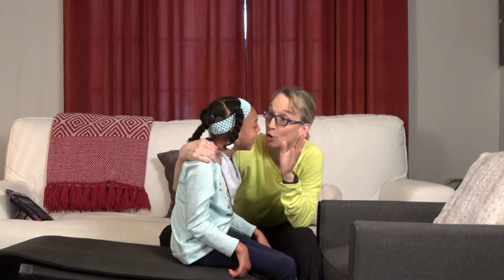#2 Modified Sit-ups: Pediatric Physical Therapy for a Child with Moderate Cerebral Palsy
Oh my goodness. Are you in for a treat! Please meet my newest co-instructor, Alexis Sanderson. She is a Gross Motor Function Classification System (GMFCS) Level 3/4. She is 8 years old and terminally adorable. She can walk with trunk support well, pretty well with 2 hands held, and short distances with 1 handheld.  She can walk in a walker with help to steer. She needs a wheelchair for longer distances. She has a communication device. She is learning to drive a power wheelchair. She has an excellent understanding of what is said to her. She is a great worker and a joy to work with.

My website is My Facebook page is Pediatric Physical Therapy Exercises.  Please note I am unable to provide treatment recommendations for a child I have not personally evaluated.

I also have available 6 children's educational books addressing Autism, Down Syndrome, Cerebral Palsy, Attention Deficit Hyperactivity Disorder, Anxiety, and Encopresis and Enuresis. I now also have 3 professional books "Pediatric Physical Therapy Exercises for the Hips,"  "Pediatric Physical Therapy Exercises for the Knees, and "Pediatric Physical Therapy Exercises for the Ankles." Please note: I cannot provide treatment suggestions for a child I have not personally evaluated.
To turn on Captions, click CC in the bottom or top right corner of the video
To choose a different caption language:
Click Subtitles/CC.
If the language isn't listed when you click Subtitles/CC:
Click Auto-translate.

Of course, if the captions are in the way of viewing the details in the video, you can always turn them off in the bottom or top right-hand corner of your video screen.